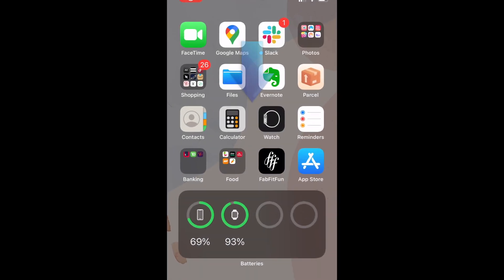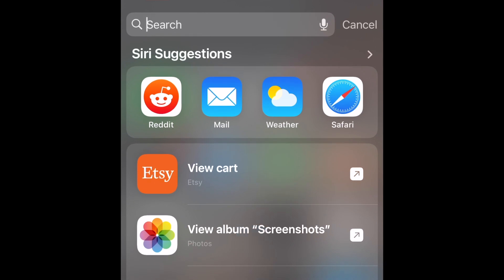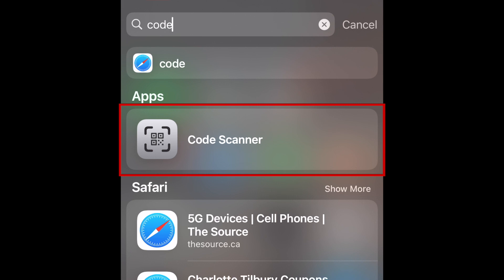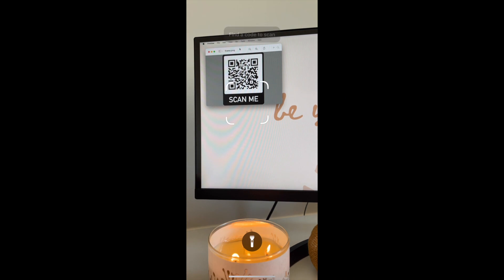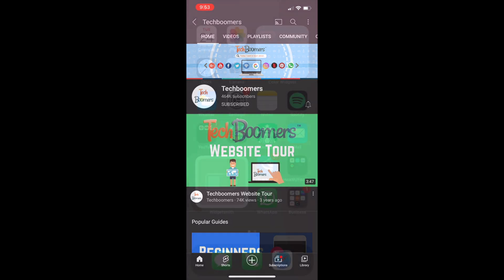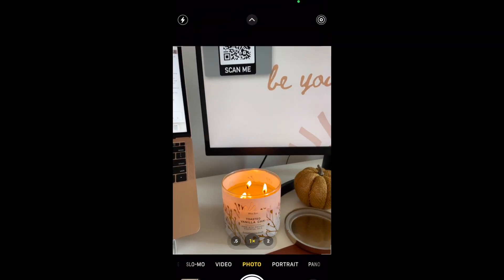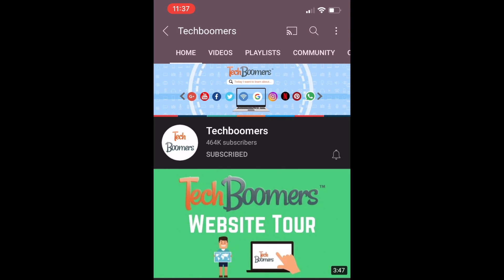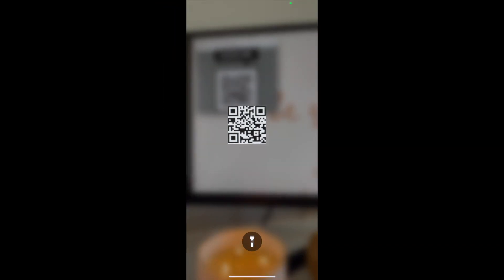How to Find and Use iPhone Code Scanner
QR codes are more prevalent than ever, and your iPhone has a hidden app for that. Watch this video to learn how to use Code Scanner on iPhone.

To get to the Code Scanner app, swipe downward in the middle of your home screen to open the Search page. Then, search for “code scanner.” When you see Code Scanner appear, tap it to open the app. Once a QR code is visible in your camera view, the app will scan and open the QR code link immediately. This is a perk to using the Code Scanner app instead of just scanning a QR code in your iPhone’s camera app. Scanning QR codes with your camera will bring a pop-up you need to click to open the link. Code Scanner is much faster and can open websites using an in-app browser rather than opening a new tab in Safari.